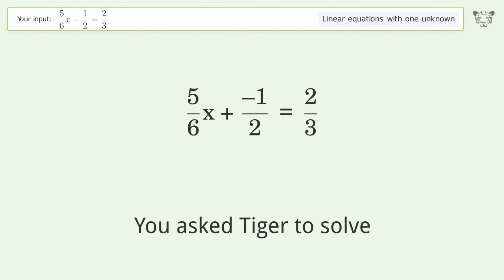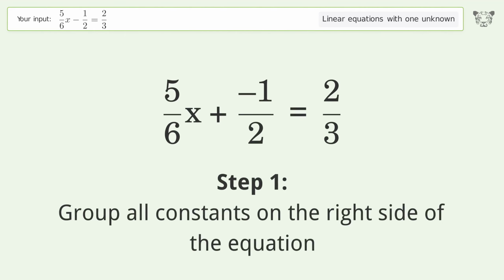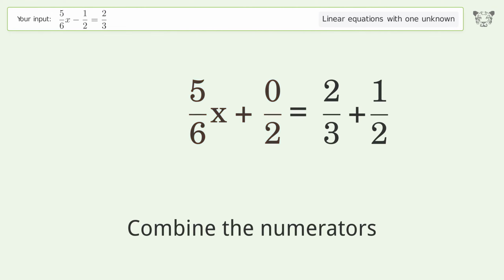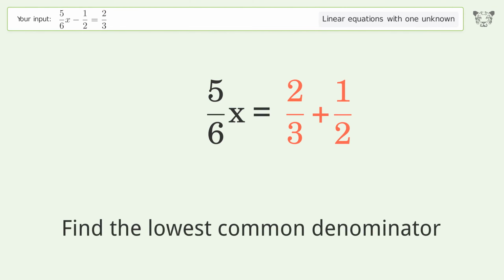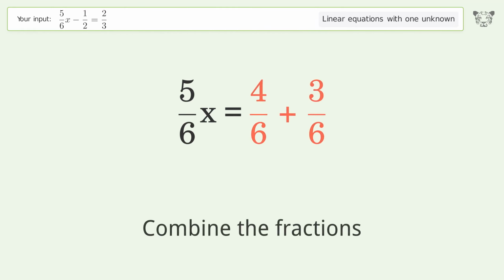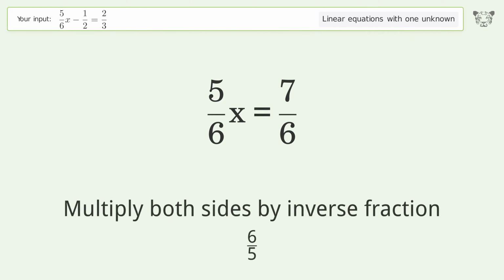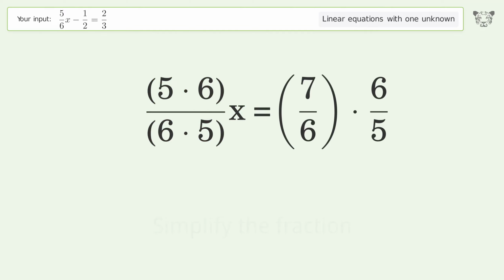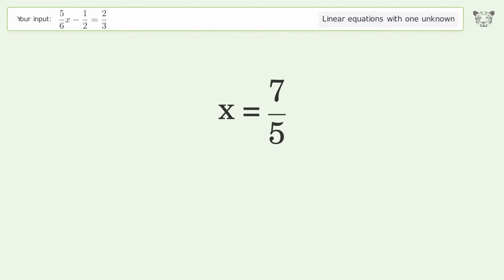Solve 5/6x-1/2=2/3: Linear Equation Video Solution | Tiger Algebra